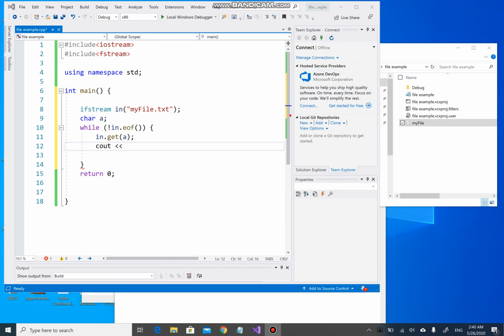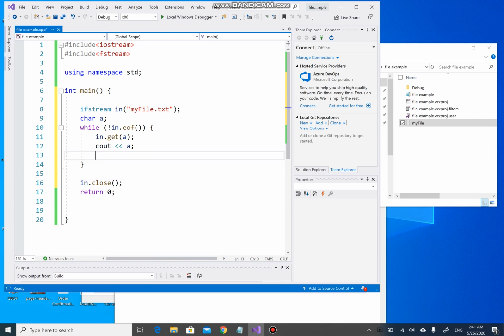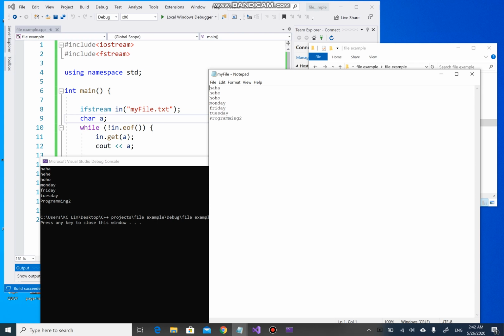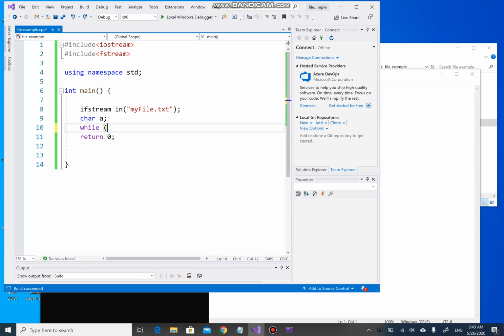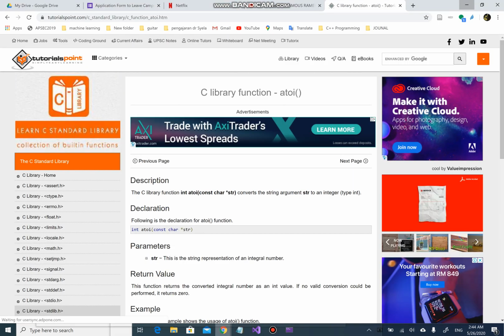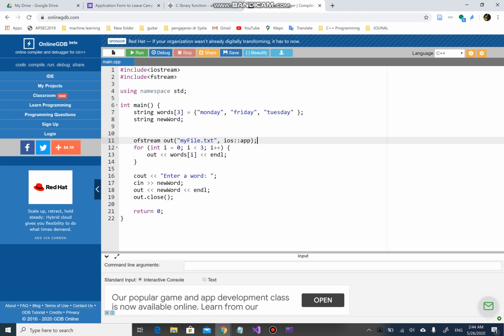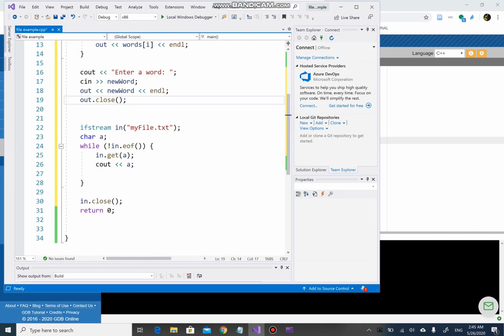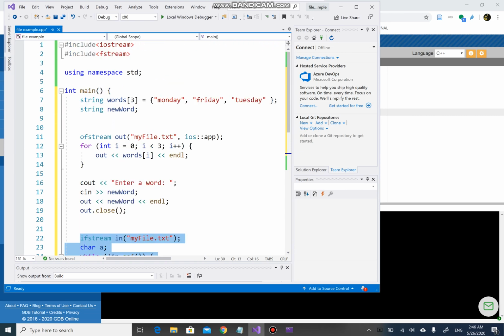Programming 2 with C++ - File-oriented Input Output - Part 3